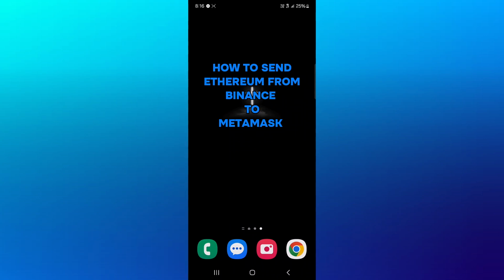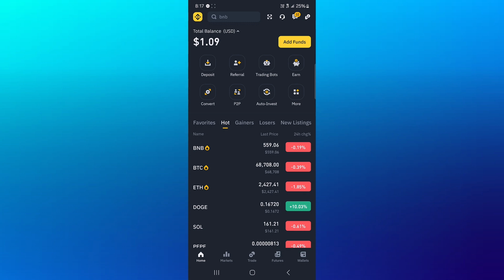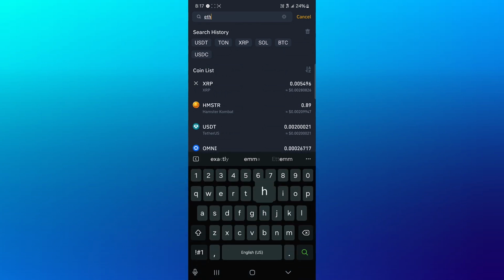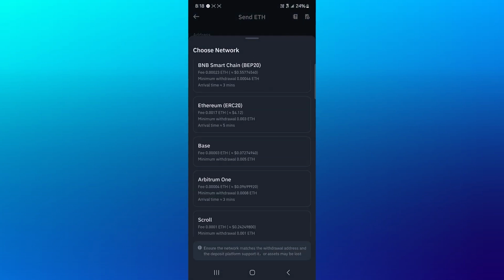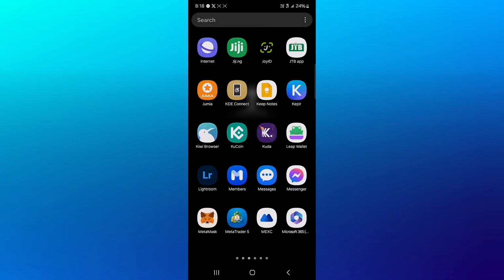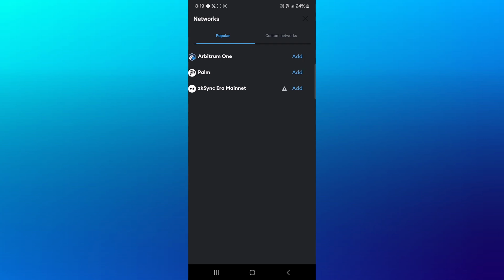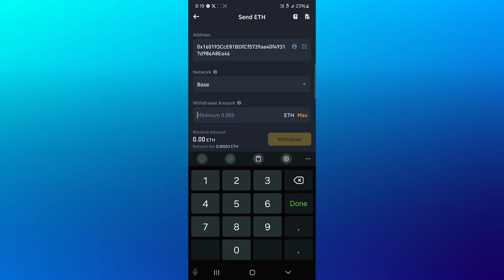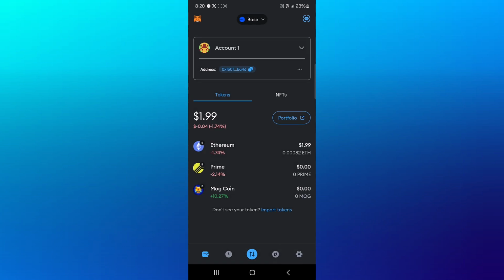How to Send Ethereum From Binance to Metamask (Step by Step)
In this quick video I will show you How to Send Ethereum From Binance to Metamask (Step by Step) Don't have a Binance account yet?

Learn the step-by-step process of transferring Ethereum (ETH) from Binance to MetaMask in this comprehensive guide. Discover how to securely move your crypto assets between these popular platforms with ease. This tutorial covers everything from accessing your Binance account and initiating the withdrawal to setting up MetaMask and confirming the transaction. Whether you're a beginner or experienced crypto user, you'll find valuable insights on navigating both platforms efficiently. We'll walk you through important details like network selection, gas fees, and transaction verification to ensure a smooth transfer. Maximize your crypto management skills by learning how to seamlessly move ETH from Binance to MetaMask, enabling you to interact with decentralized applications (dApps) and participate in the growing world of DeFi. Don't miss out on this essential knowledge for anyone looking to expand their cryptocurrency horizons and take full control of their digital assets. Master the art of transferring Ethereum and unlock new possibilities in the blockchain ecosystem.